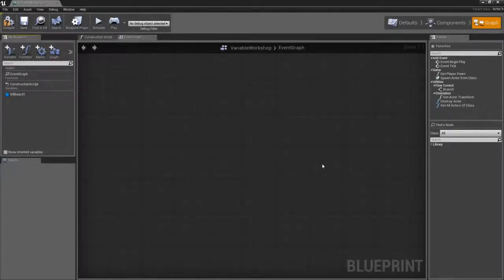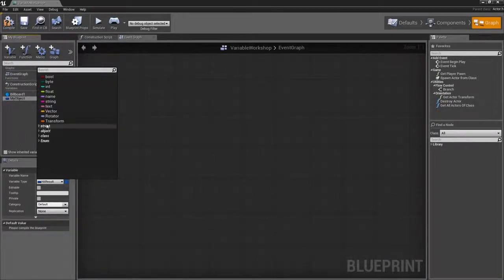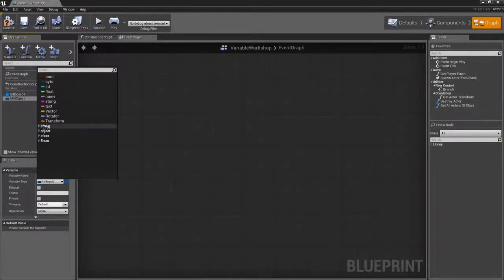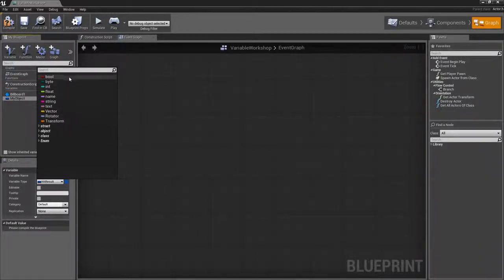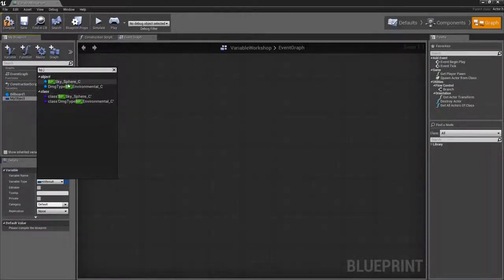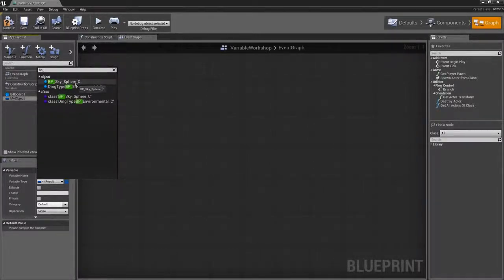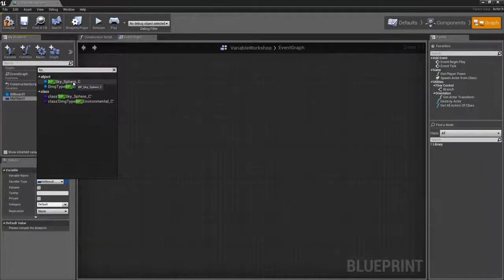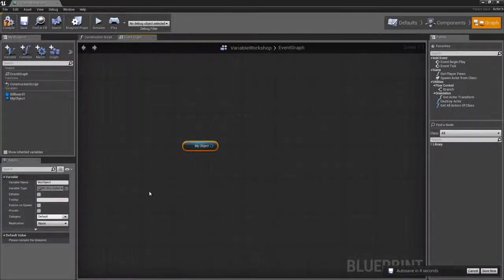Blueprint Essentials 4 Object and Class Variables